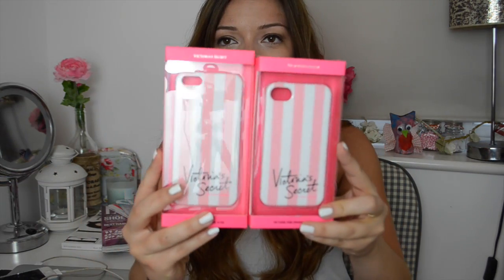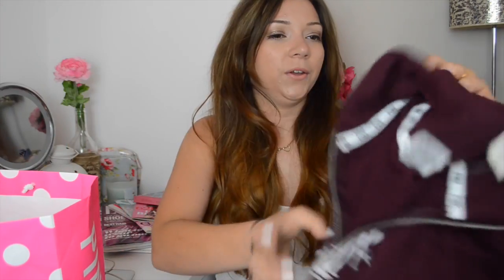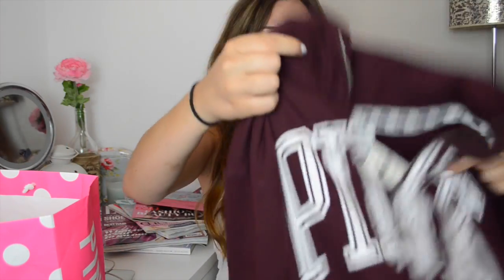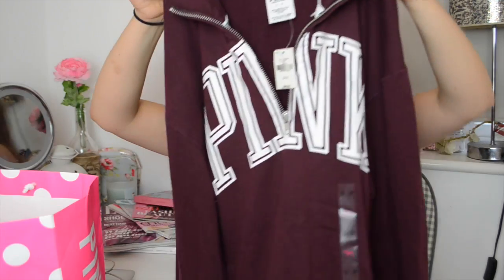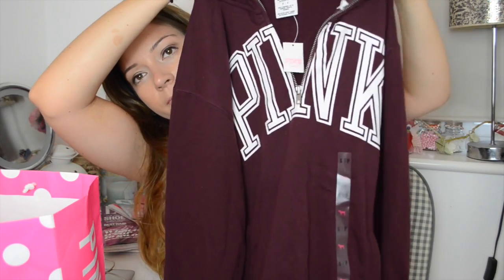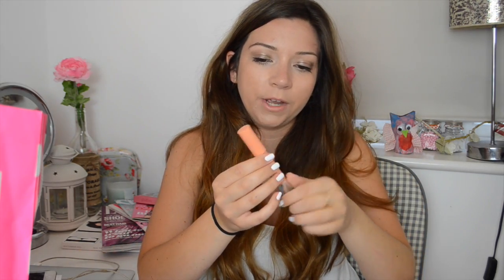Florida Haul I Sephora, Victoria's Secret I Dizzybrunette3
What I'm Wearing:
Top: H&M
Nails: Nubar Blanc
Lips: MAC Pure Zen

What I Bought:
Bath & Body Hand Santizers:
Covergirl Mascara
Crest 3D whitening Toothpaste
Crest 3D Whitestrips
Revlon Lip Butter: Charm
L'oreal Infalliable Eyeshadow: Bronzed Taupe
M&Ms
Body Fantasies Spray: Cotton Candy
Macbook Air: 13inch:
Allure magazine
more M&M's